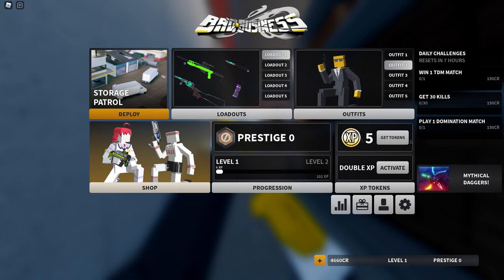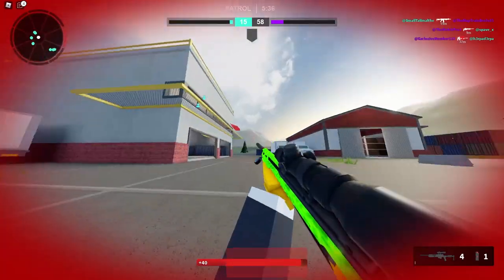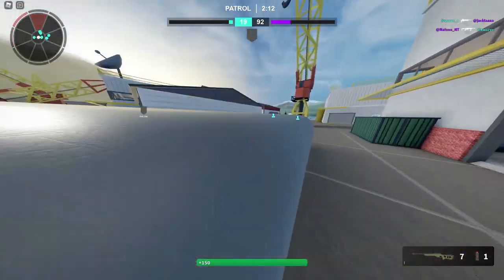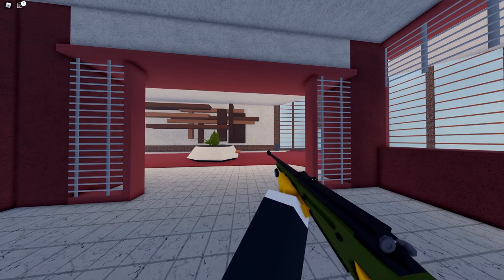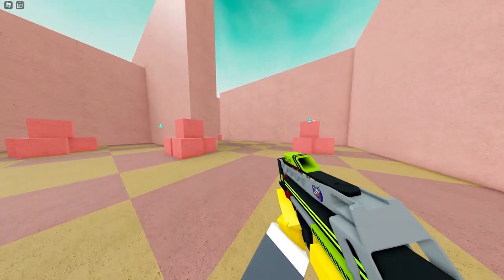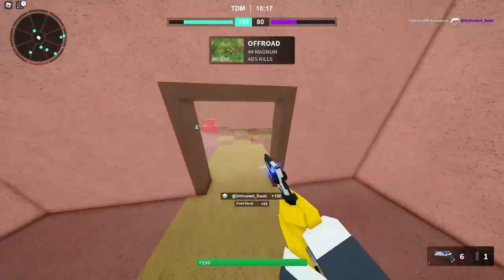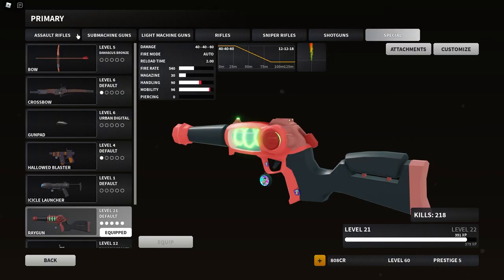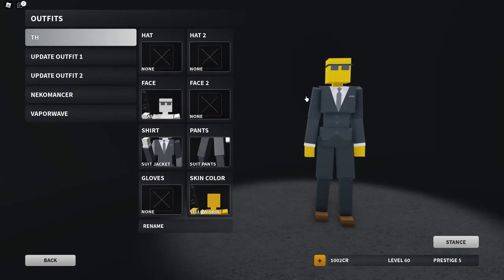They Added a New Sniper and I Suck with It